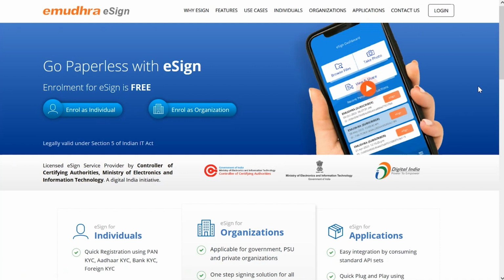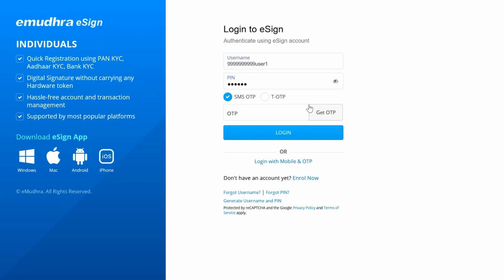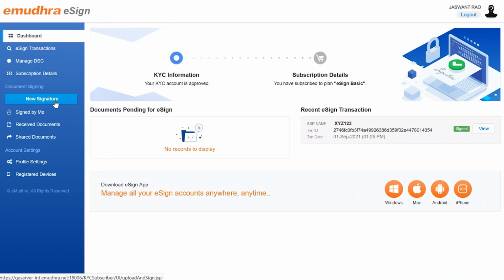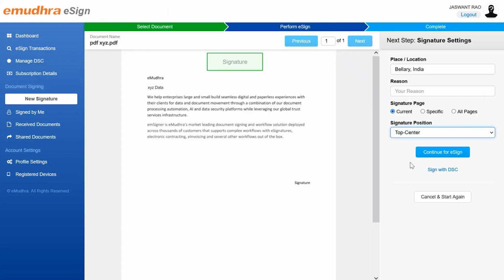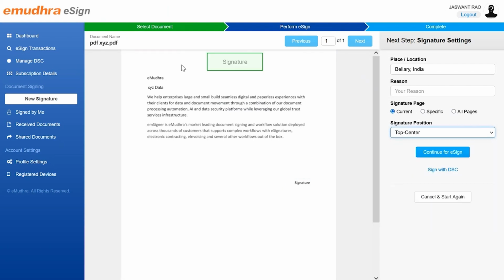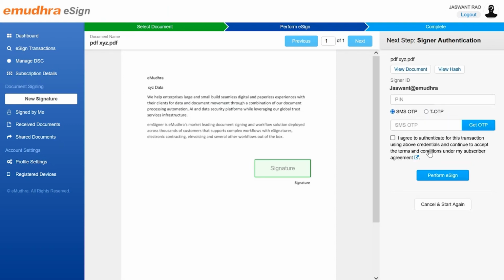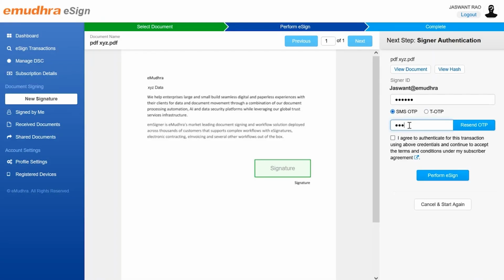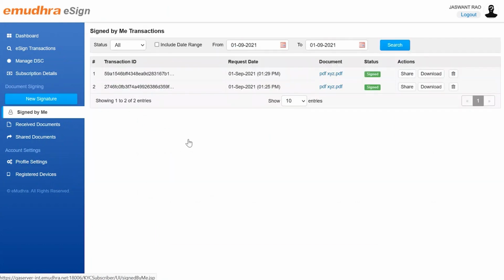How to Sign a Document Using eMudhra’s eSign Service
Training video to demonstrate document signing process using eMudhra’s eSign service.